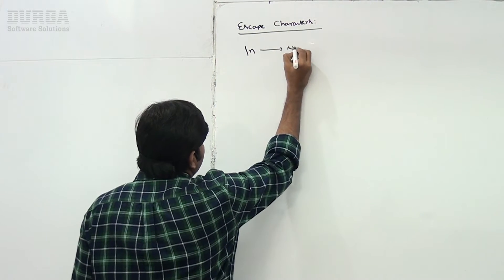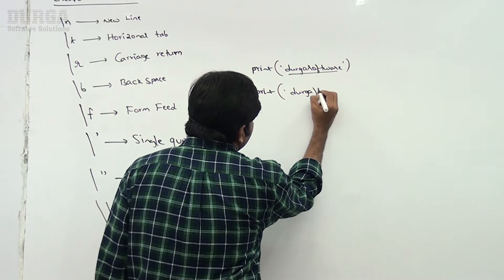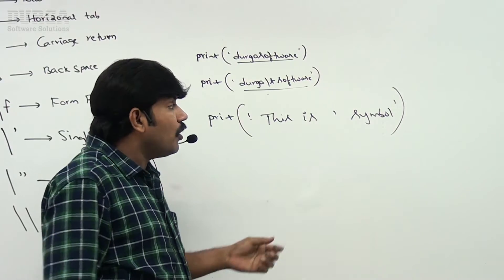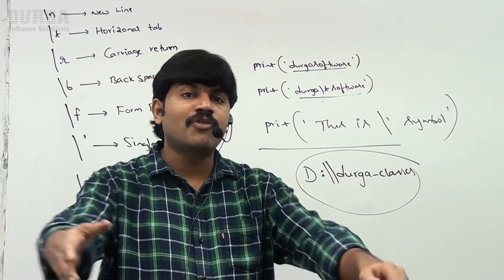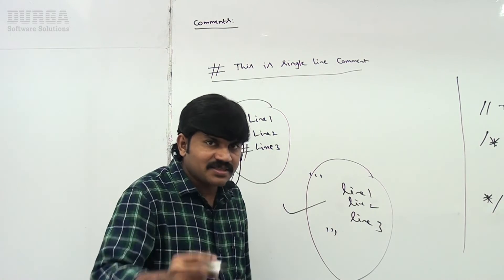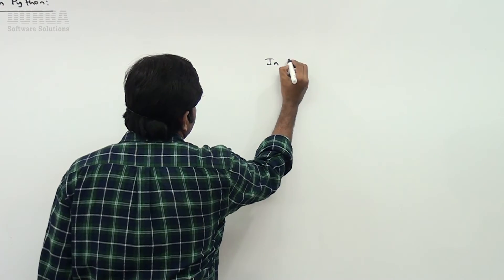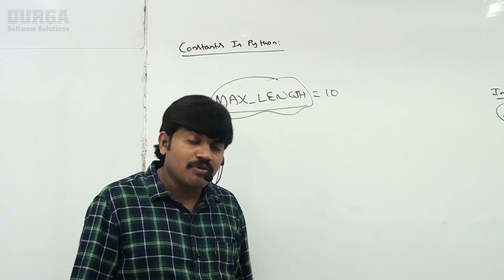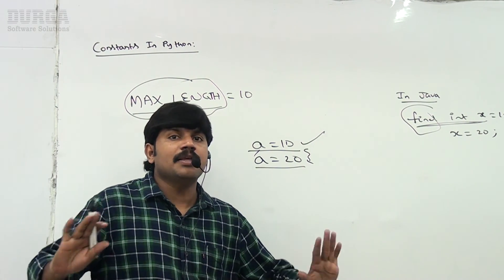Fundamental Data Types || Escape Characters,Comments and Constants